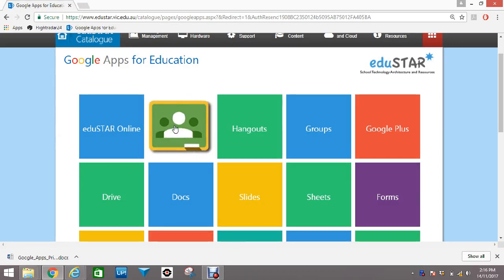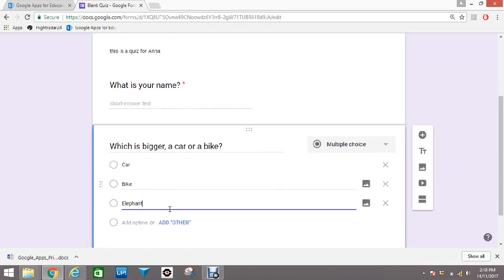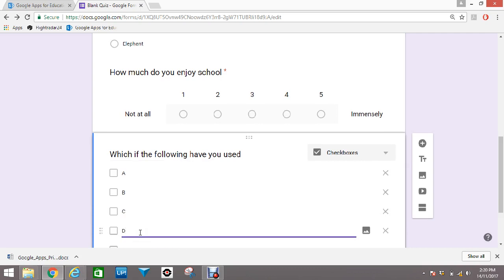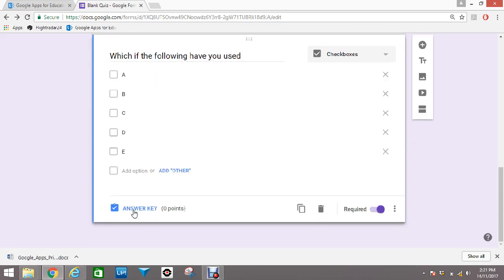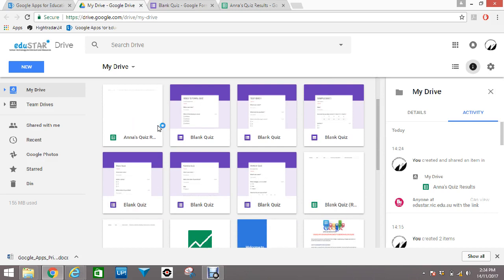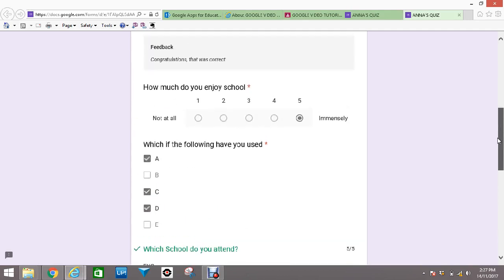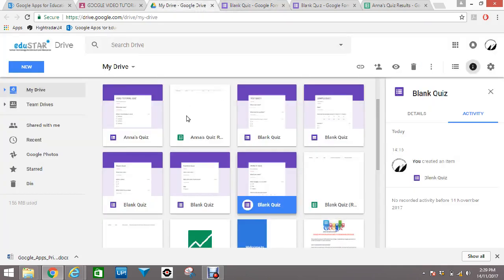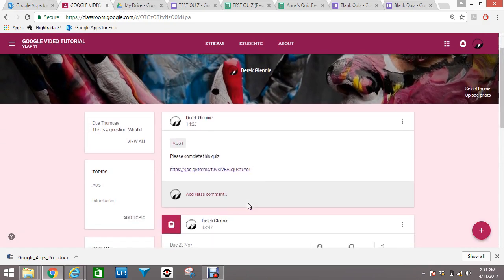Google Apps for Education at EKC - Self Marking Quizzes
Use Google Forms to create self marking quizzes that you can then share with your students